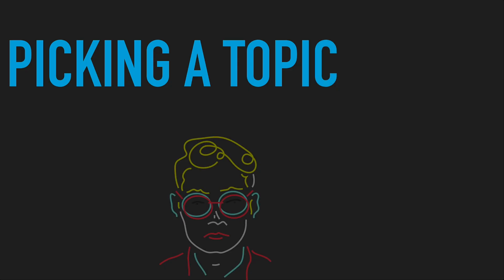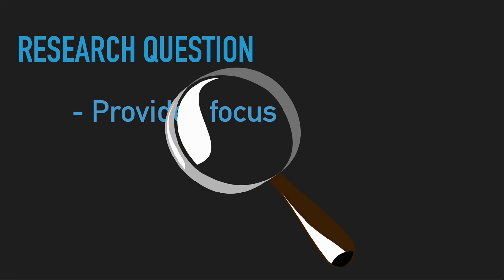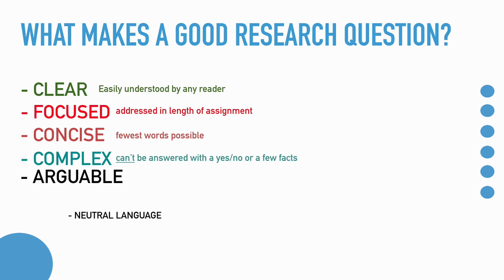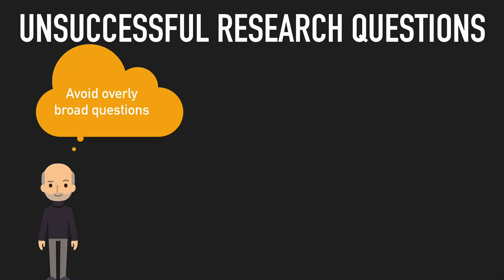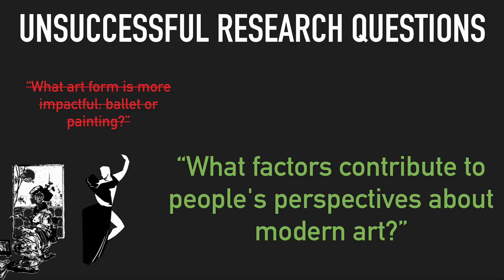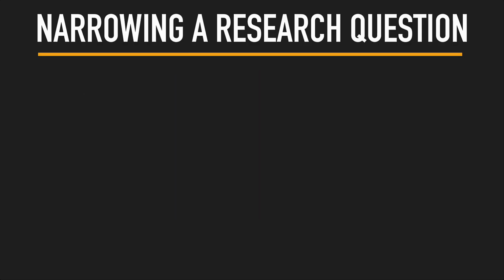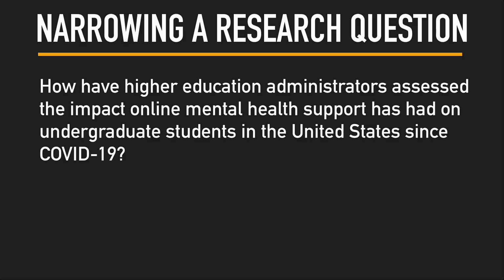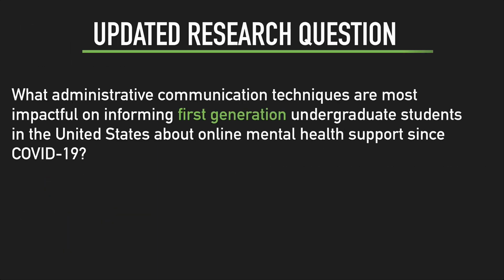Developing Research Topics and Questions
In this video, you will learn how to write a research topic and create a standard research question.